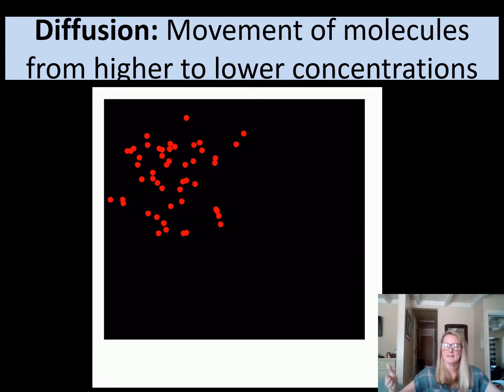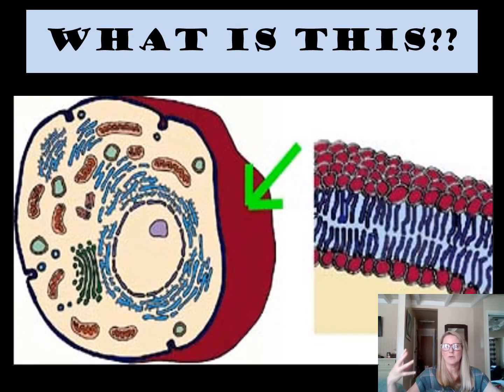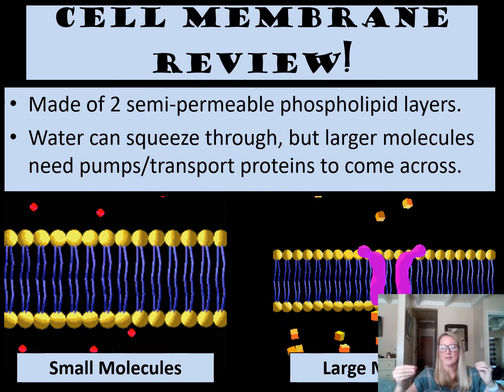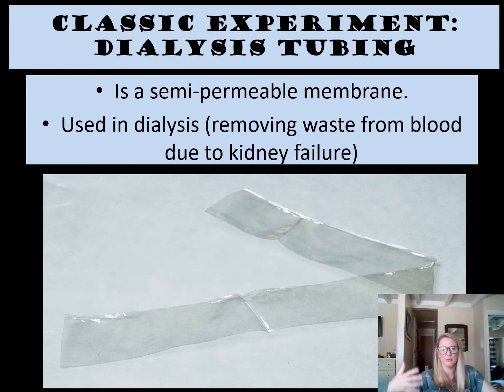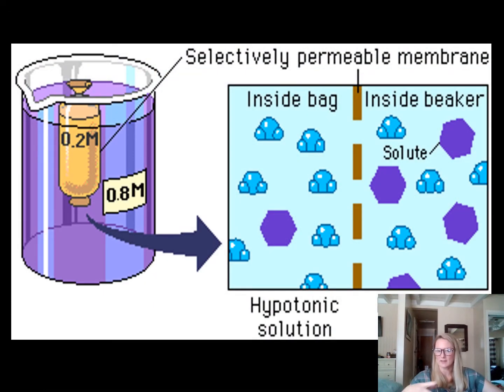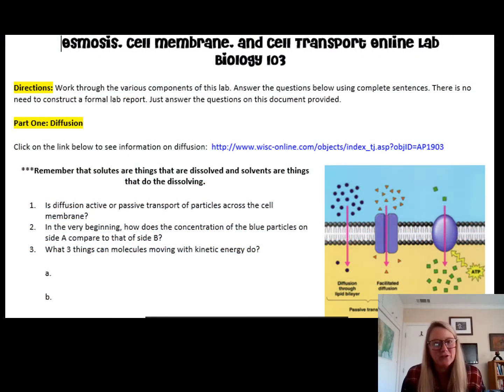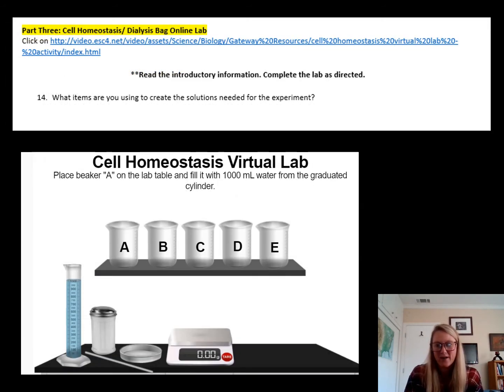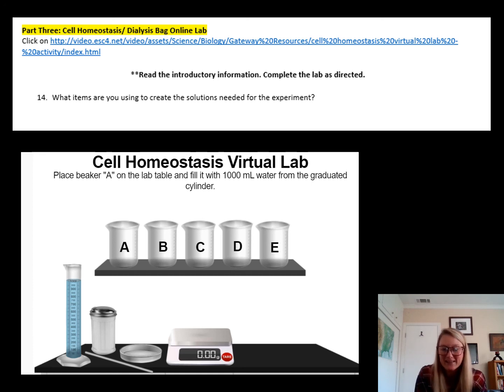CSUDH Biology 103 Osmosis and Cell Transport Lab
In this introductory lab video, the basics of diffusion, osmosis, and cell transport are discussed. The steps to complete the lab are also detailed.